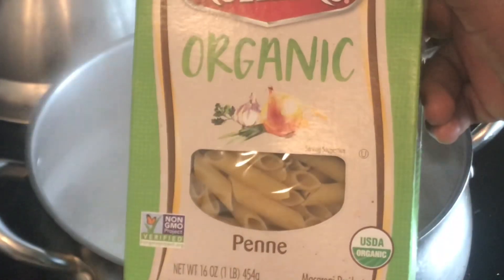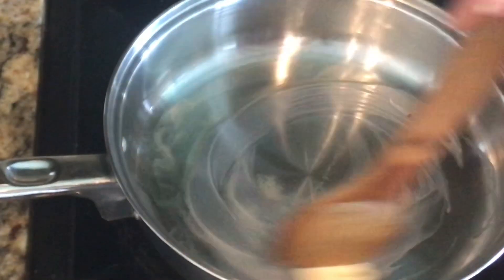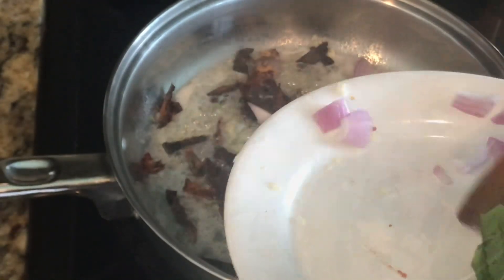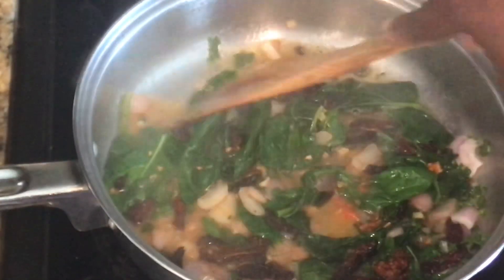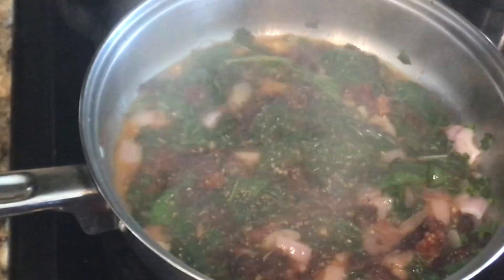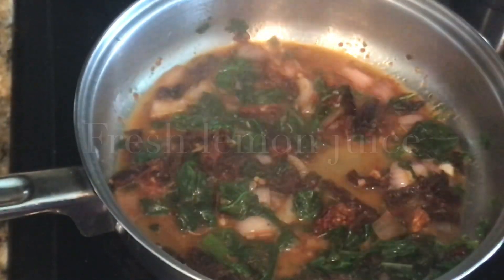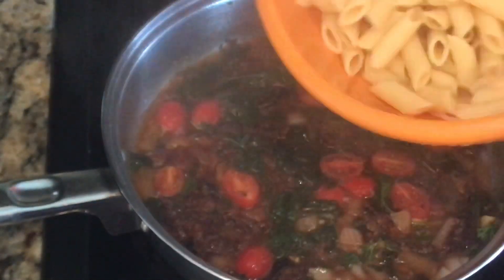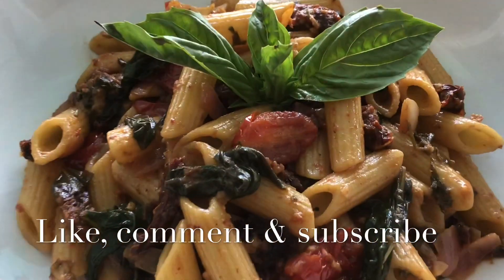How to make sun-dried tomato pasta